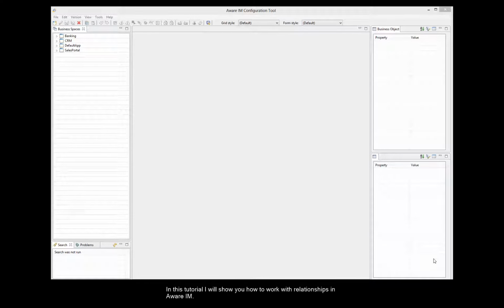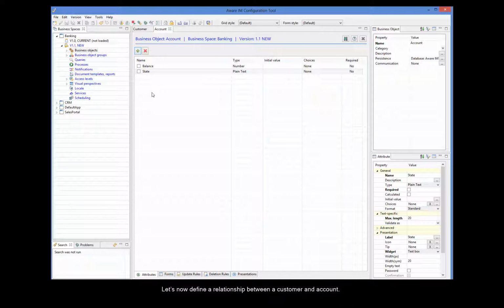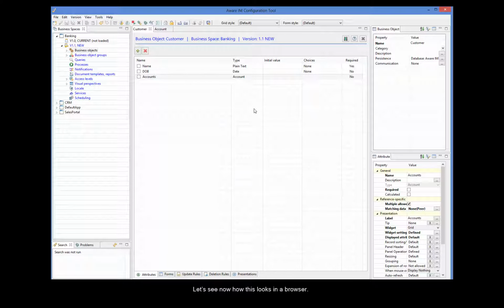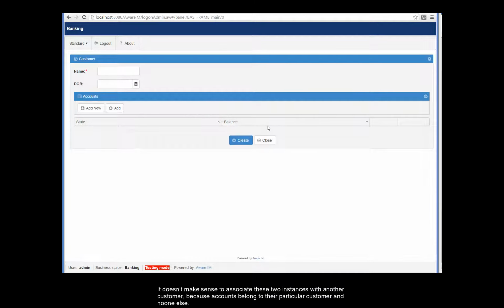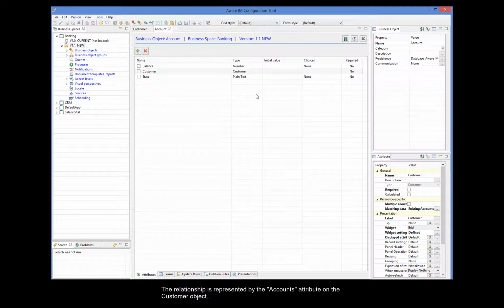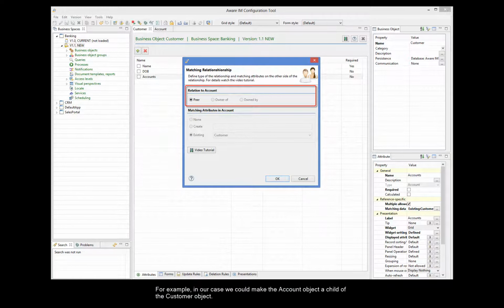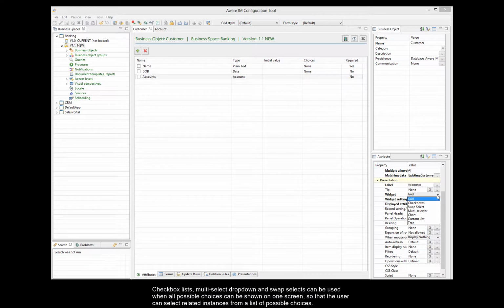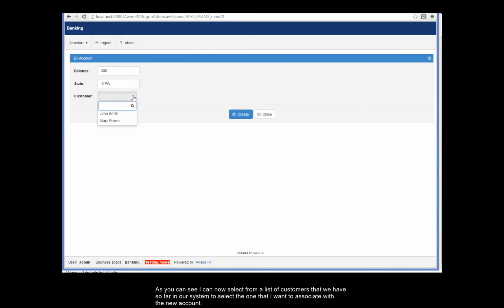Relationships in Aware IM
This video explains how Aware IM implements relationships between business objects.